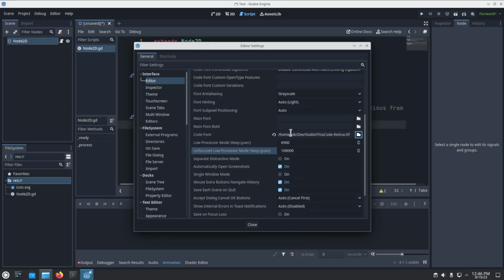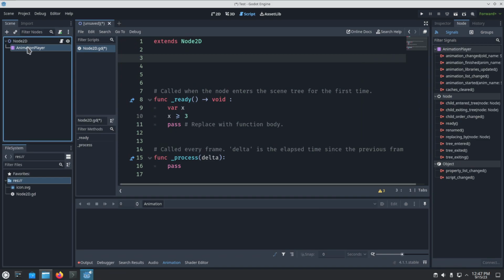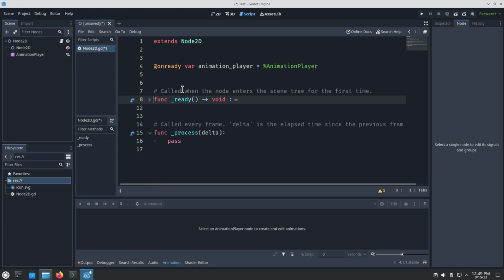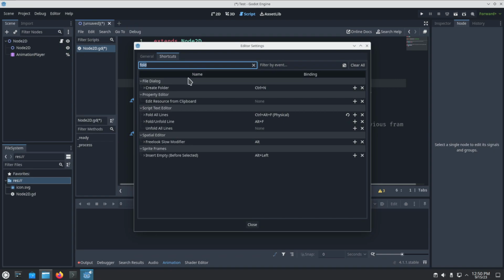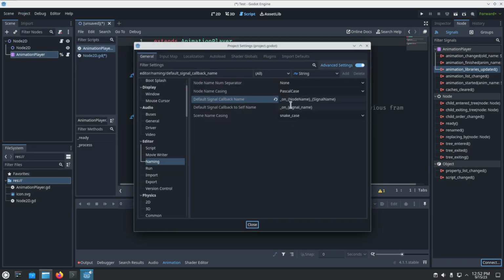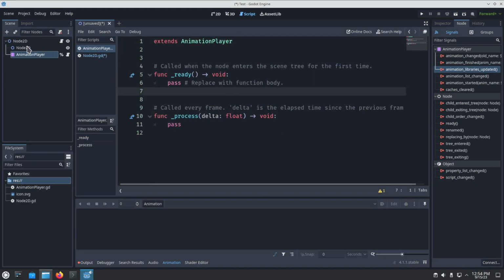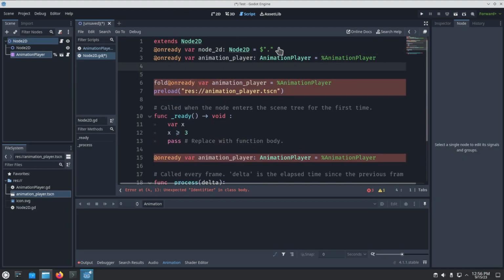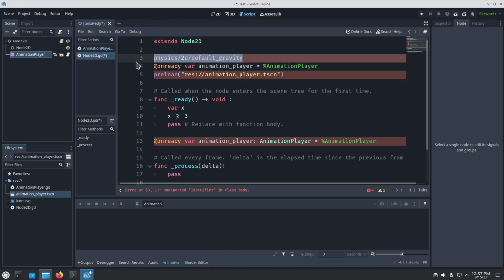Godot Beginner Setup Tips and Quality of Life Tricks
Hi all, Just compiled together a few tips and tricks I've found or learned from others that were helpful. Hoping this helps y'all as well. See chapters below or the text if you don't want to bother with the whole thing or just want to read it. Leave in the comments your helpful QoL features in Godot.

If you want the Fira Code Font it's free (although consider donating) and scroll down to Download & Install and download and extract the TTF font you want into your godot folder or wherever you want and point godot to that path.

If you don't feel like watching a video, here's all the tips:
--Increase / Decrease your screen font size easily with Ctrl+ +/- buttons
--Add fonts ligatures:
go to Editor | Editor Settings "Code Font" and select the Fira Code.TTF font you want
go to Editor | Editor Settings "Code Font Contextual Ligatures" and set to Enabled
--Use Multiple Cursors: hold down Alt on Windows/Linux and left click on a new line or use Ctrl+Shift+Up or Down arrows to add another cursor above or below. Hit Esc to cancel
--To auto add @onready var ... text, in the editor click and drag the node onto the script but before you release it hold down CTRL
note: if you hit CTRL before you select and drag it may unselect or select multiple nodes which is usually not desired
if you do this with .tscn files it will autocomplete preload("resource/path/to/.tscn") though you'd still have to add the "const MyScene = " part before it
--Unique Node Paths: Very helpful if you're moving around your nodes a lot and keep breaking your @onready, right click on a node, then select %Access as Unique Name. If you now do the above drag+ctrl it will give you an @onready autocomplete with a %node that will not break if you move it around your scene's tree
NOTE: Not in Video - You can bind a hotkey in Editor | Editor Settings | Shortcut Tab and Under Scene Tree | Toggle Access as Unique Name and set a hotkey that you desire. Ctrl + U seems available
--Code Folding: Fold one line with alt+F anywhere you see the down chevron. However, if you want to fold all and unfold all you have to add those
go to Editor | Editor Settings and in the above tab go to Shortcuts.
now filter by "fold" or go to Script Text Editor
add ALT+SHIFT+F to "Fold all lines" and Ctrl+Shift+Alt+F to "Unfold All Lines" or whatever hotkeys you want and now it will fold and unfold everything
Note that it does not display collisions, so if your hotkey isn't working or doing something else, it's probably that you have a hotkey collision, check to make sure your desired keycombo is not already used
you can check what key combos are already used by "filter for event" in the shortcut tab and press out your combo and see if anything pops up
---Unfortunately also it doesn't toggle all folded or unfolded like the single line does so you need to have two hotkeys bound separately
--Turn on Type Hinting: Editor | Editor Settings | Text Editor | Completeion | Add Type Hints to on
note: it will not add them to already made scripts, only new ones
--Change your default Signal Names so that they aren't entirely snake case (if you don't like how long they get)
Unfortunately no editor wide setting anymore (and previously didn't work), so it is project by project you have to set this for now
Go to Project | Project Settings -- Turn on Advanced Settings or you won't See it
Then go to Editor | Naming and under "Default Signal Callback Name" you can hover over to see options. I like:
"_on_{NodeName}_{SignalName}" and you can also do Signal Callback to Self and do "_on_{SignalName} to compact them a little
--Copy Property Paths: simply hovering over and right clicking and select "Copy Property Path" or Ctrl+Shift+C to copy the path for use elsewhere
--Animation player: Copy / Pasting animation tracks easily under the animation player click the Edit Button and select copy (or paste) tracks and select the tracks you want to copy and paste elsewhere

00:00 - Intro
00:37 - Change Font and Add Ligatures
01:43 - Multiple Cursors
02:23 - Autotype @onready var with Ctrl + Drag/Release
02:58 - Unique Node Paths so you can reparent without breaking your scripts
04:13 - Code Folding Hotkeys
06:30 - Turn on Type Hinting for autotext
07:12 - Changing the Default Signal Naming
09:40 - Autotype preloading packed scenes and dragging without glitching
11:13 - Copy property paths
11:58 - Copy/Paste Animation Tracks